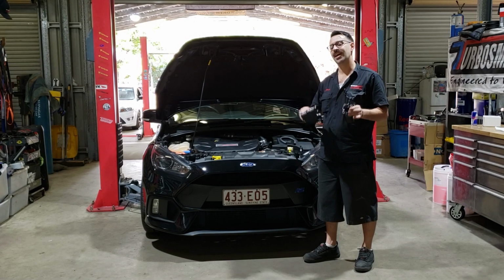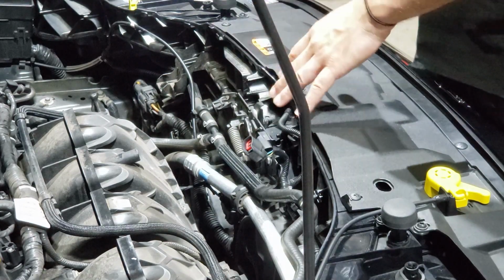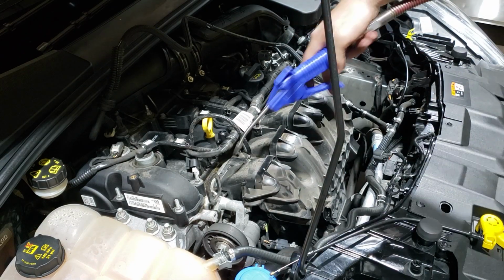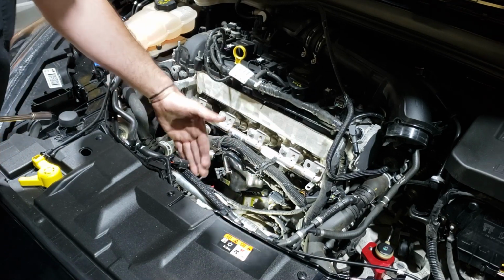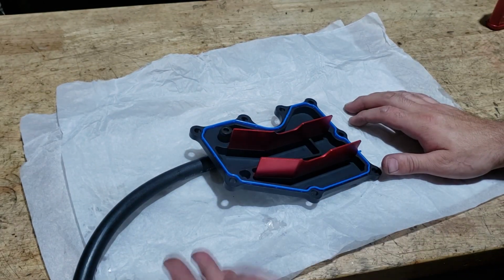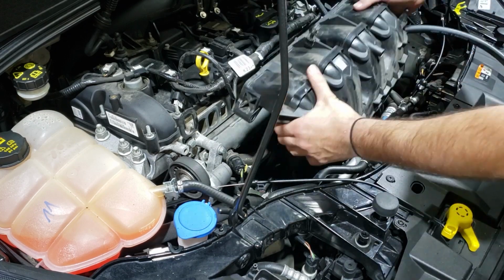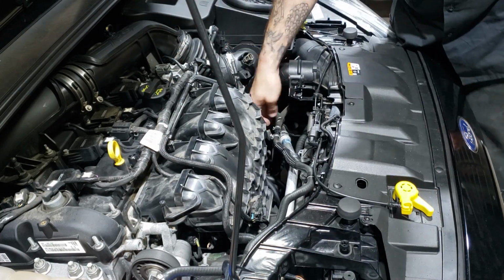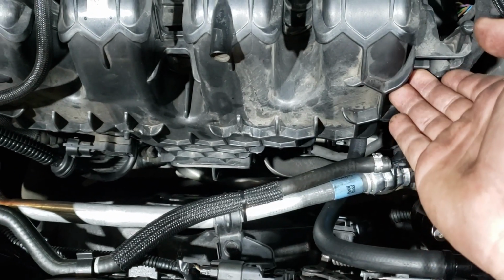How to install catch can and breather plate to RS / ST mk3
How to install catch can and breather plate to a Focus RS /ST mk3.
Step by step by OEM Denied Performance .